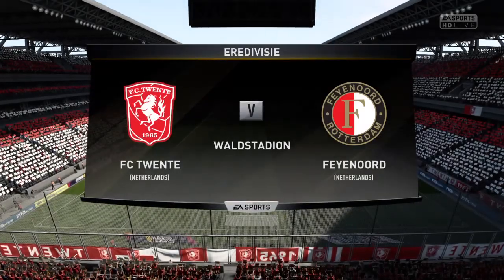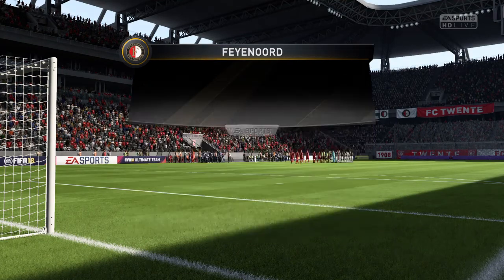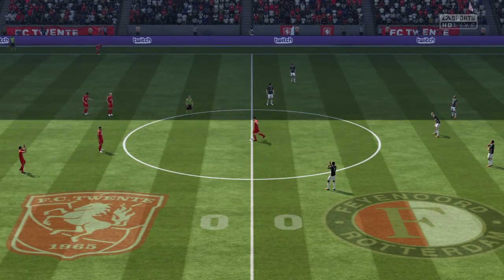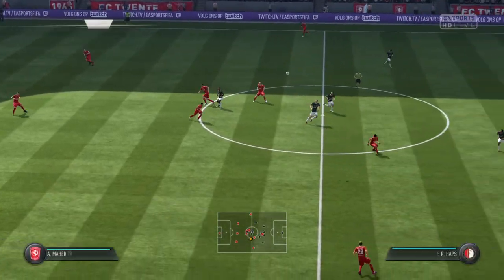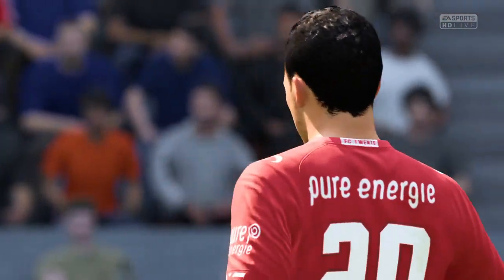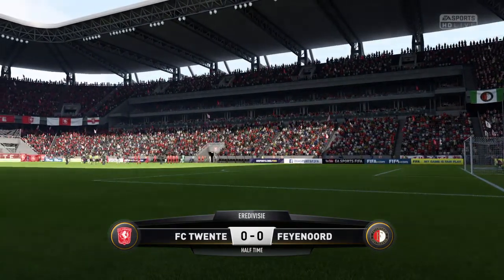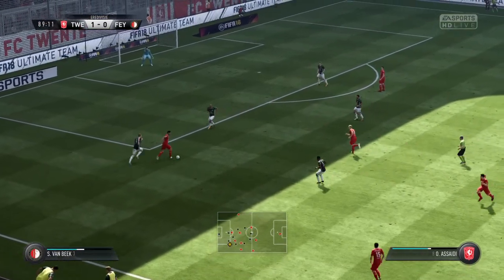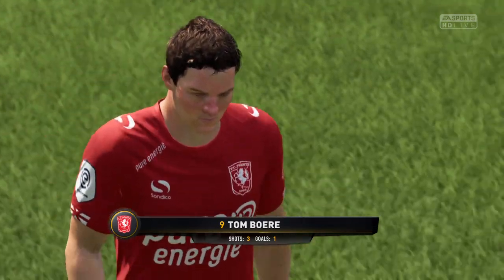FIFA 18 | Fc Twente vs Feyenoord | Eredivisie | Full Gameplay HD (PS4/Xbox One)